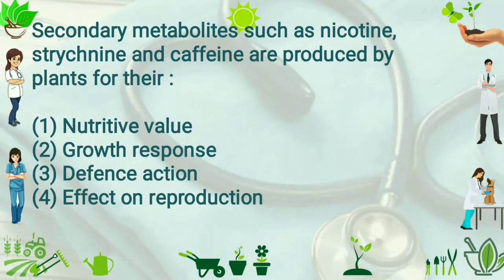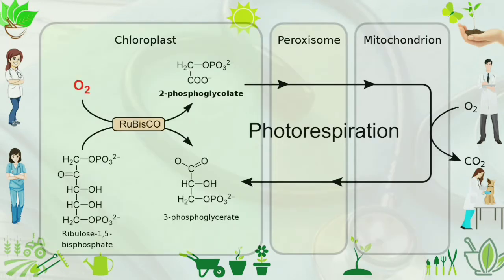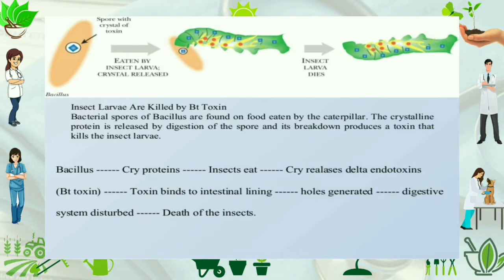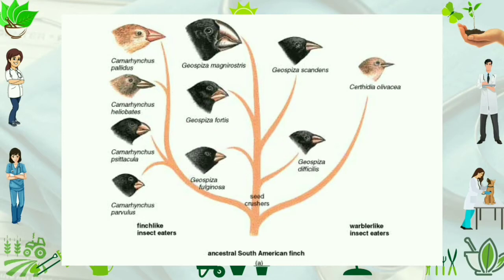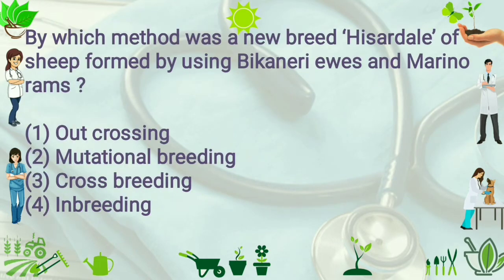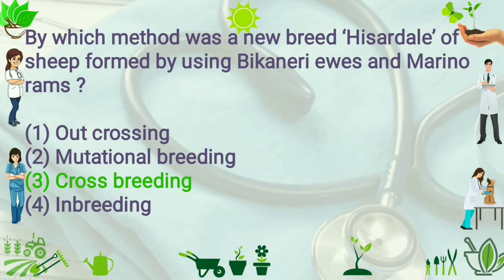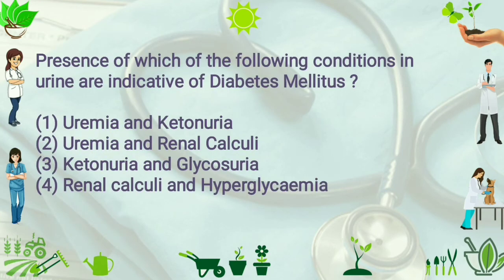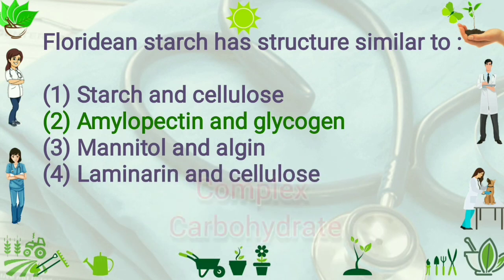NEET 2021 || Previous Question Paper (2020) With explanations || PART 5